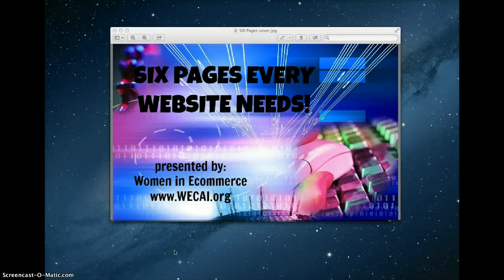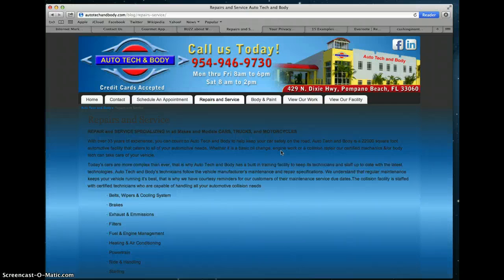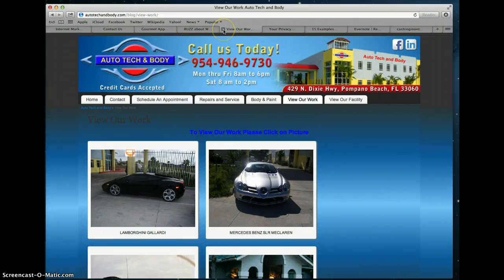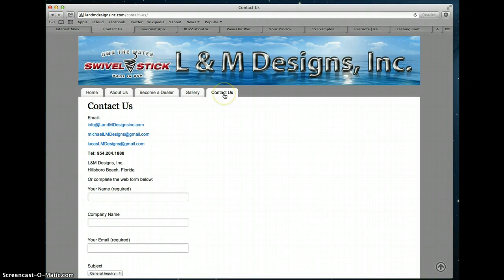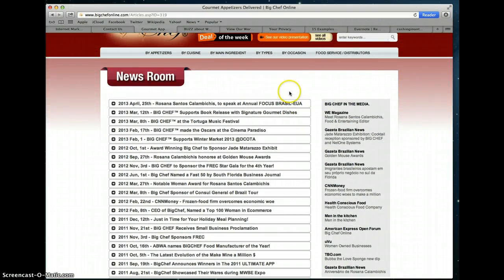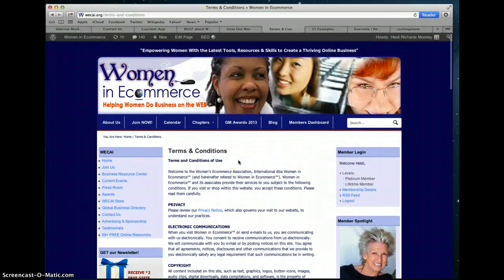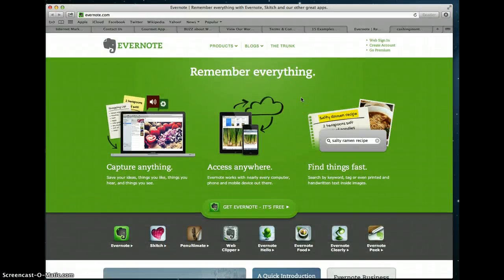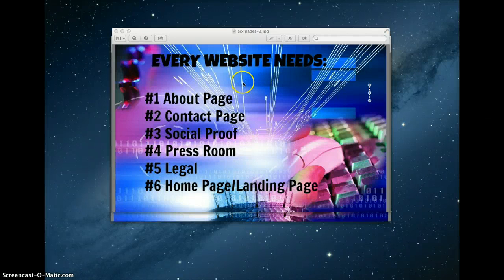Six Pages Every Website Needs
- In this TECH TIP video by Women in Ecommerce we talk about the six pages every website needs and how they work. It is a brief overview of the pages most websites need to operate a business and get found in the search engines. They include: The ABOUT or ABOUT US page, CONTACT page, TESTIMONIALS (social proof) page, PRESS or MEDIA page, LEGAL pages, and HOME or LANDING page.

For more great tech tips like these Today!